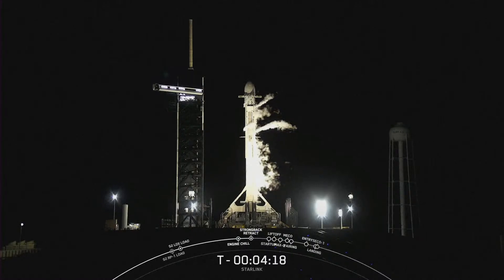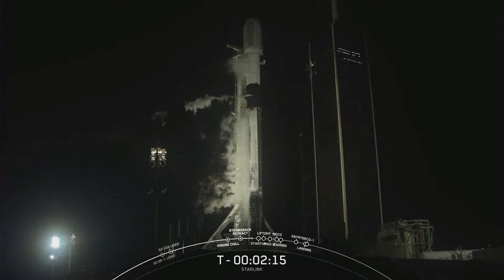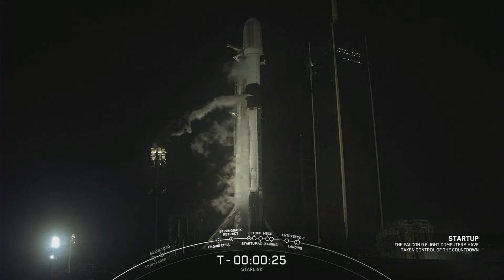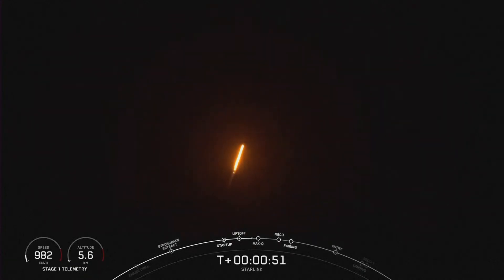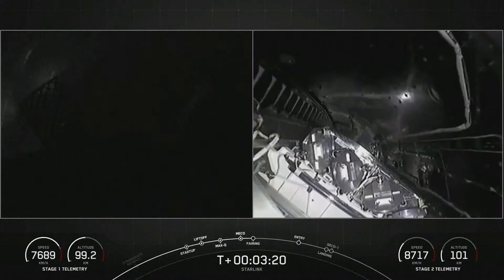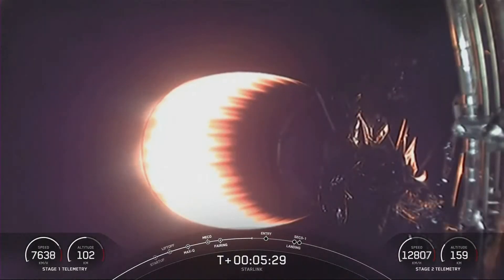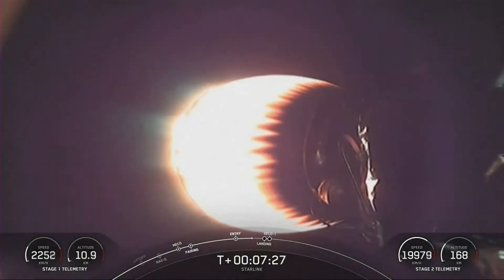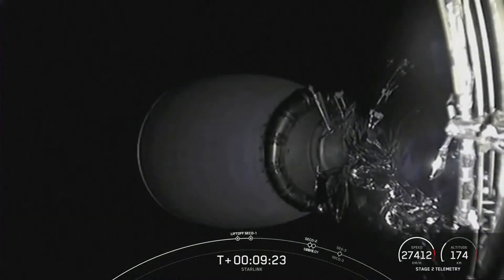LIVE: SpaceX launches batch of Starlink internet satellites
SpaceX launches another batch of Starlink internet satellites and the BlueWalker 3 test satellite for AST SpaceMobile's planned space-based cellular broadband network.